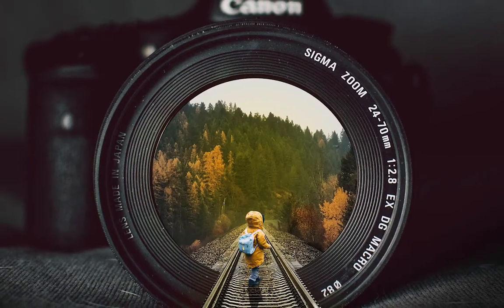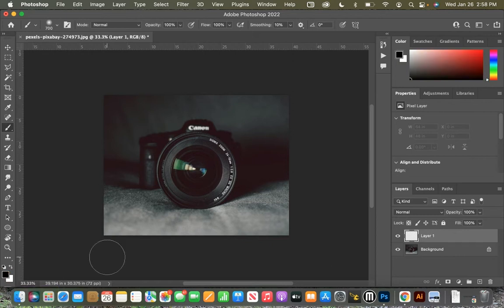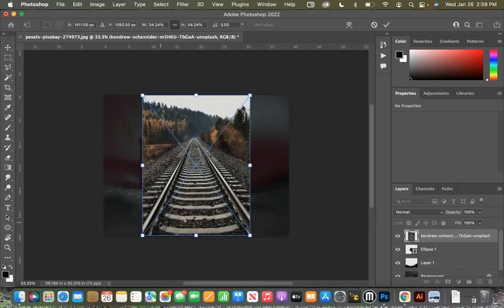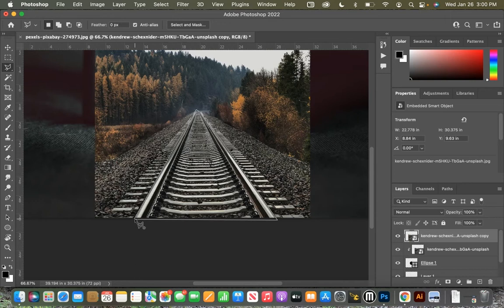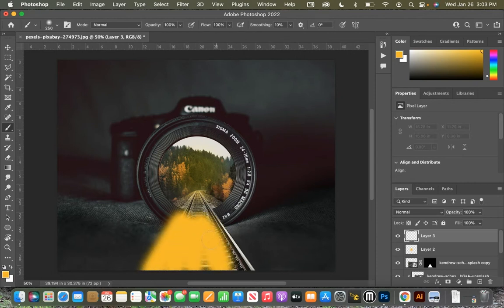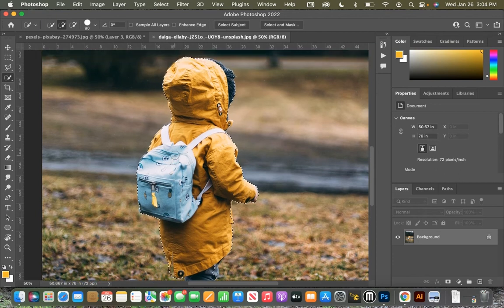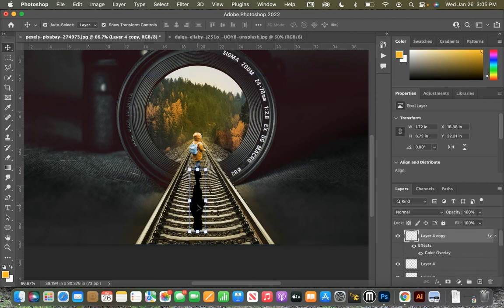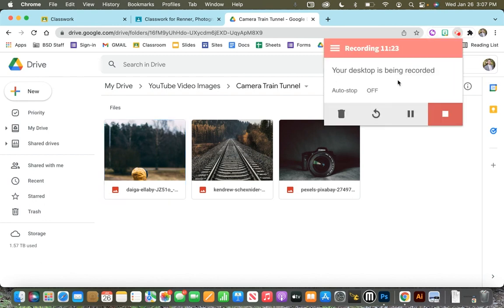Photoshop 101: Camera Train Tunnel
In this tutorial you will learn how to make a train track (not train tunnel) come out of a camera lens with a little kid standing on the tracks.